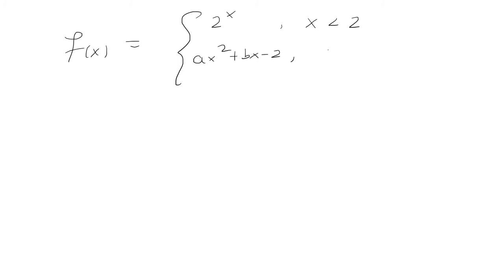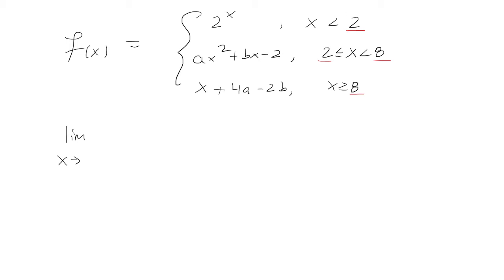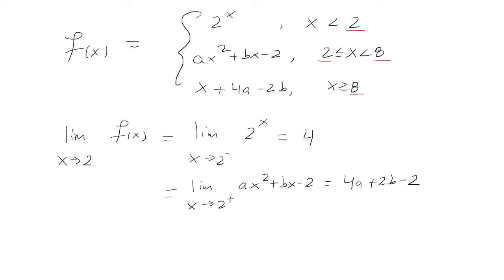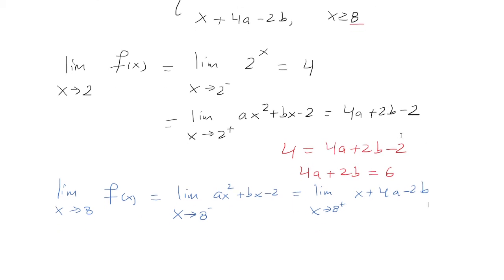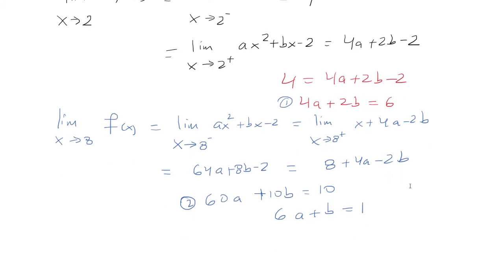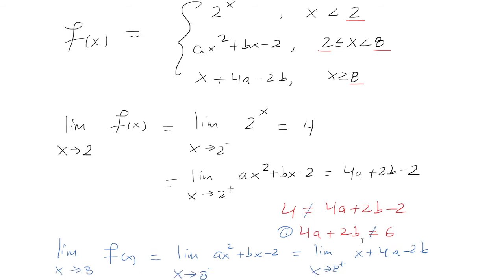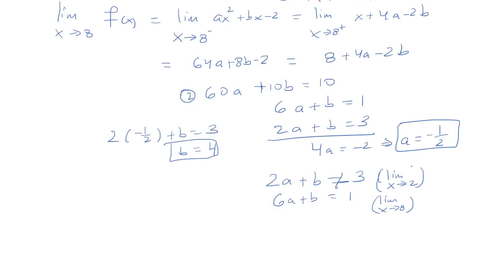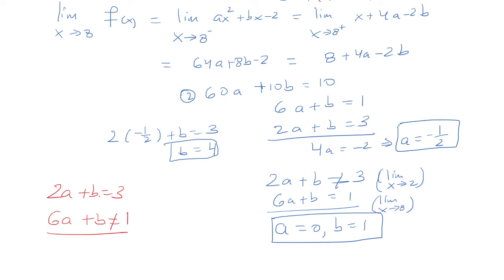Finding values a and b so that f is continuous